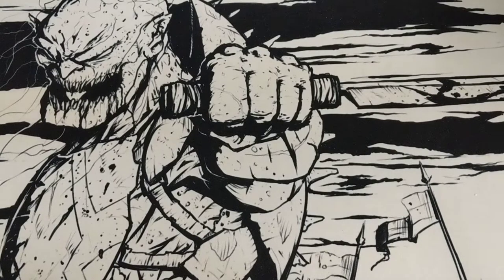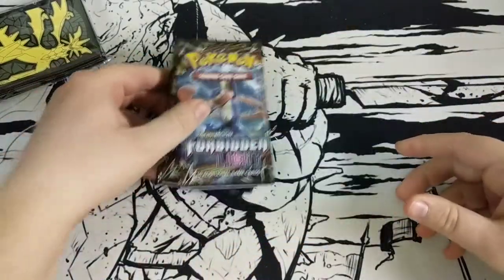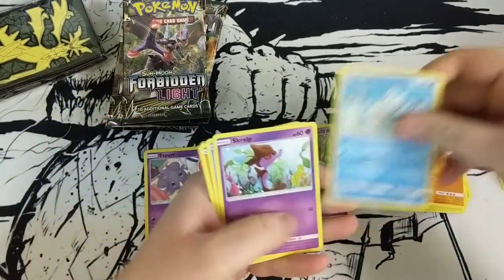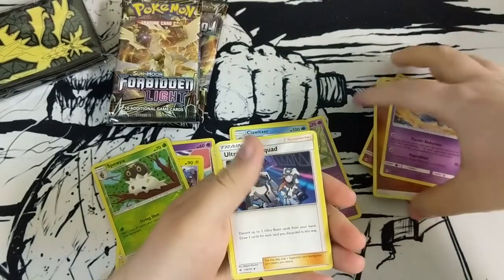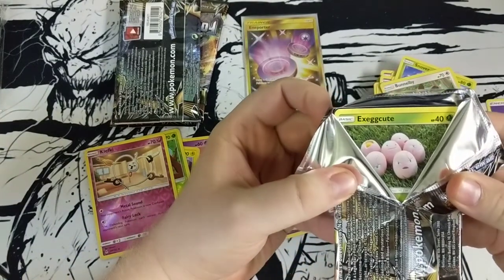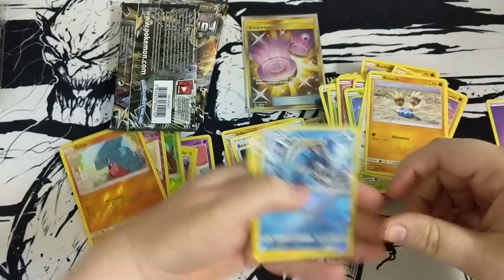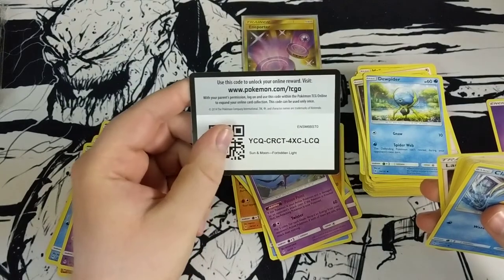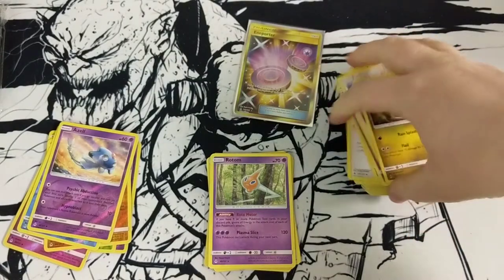Pokemon Forbidden Light Elite Trainer Box Opening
You won't believe the contents of this trainer box!